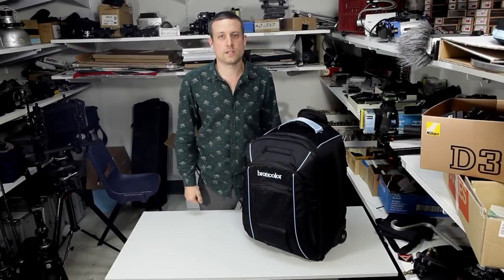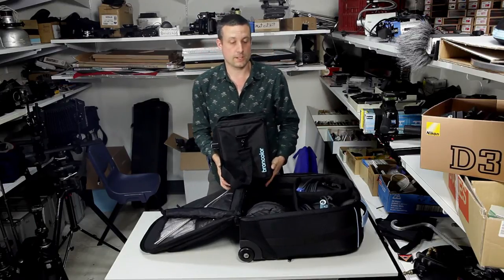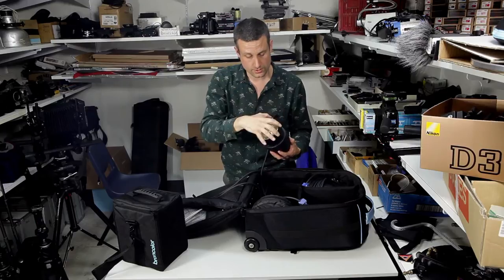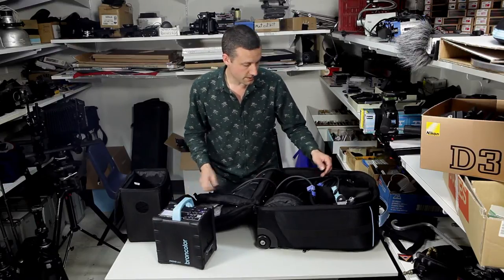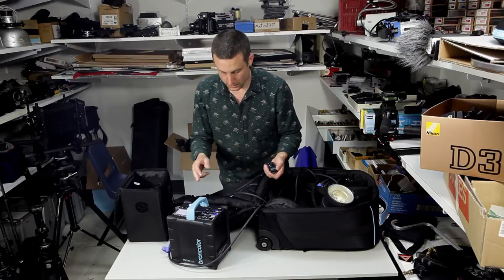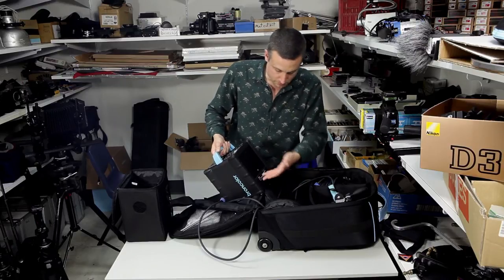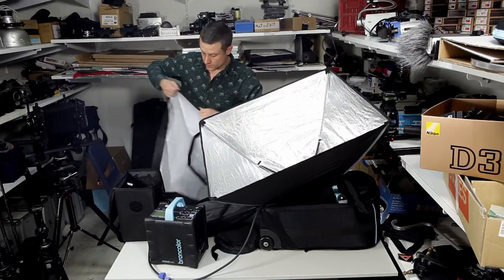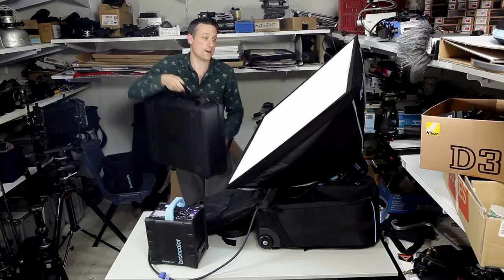Portable studio lighting Broncolor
Demonstration of the Broncolor move kit at Melbourne Polytechnic photography course.
Thank you to Sun Studios Australia for supplying the move kit.